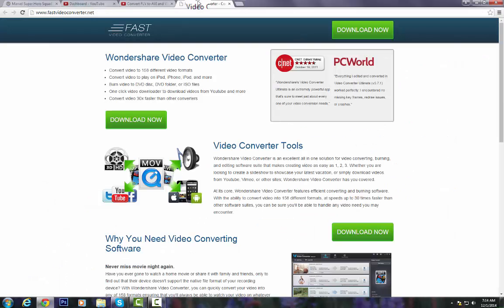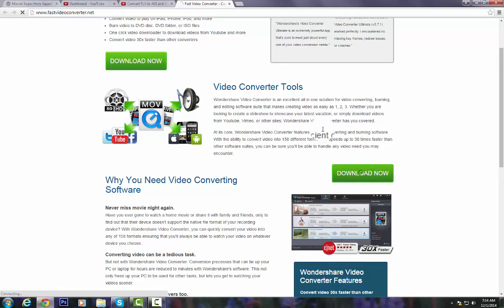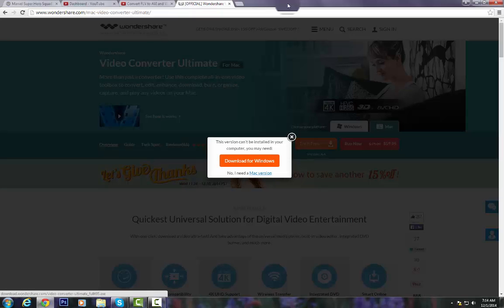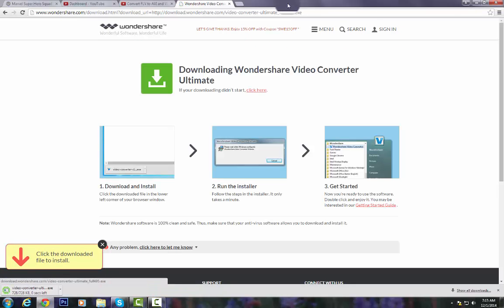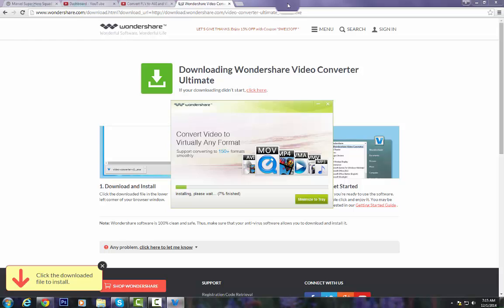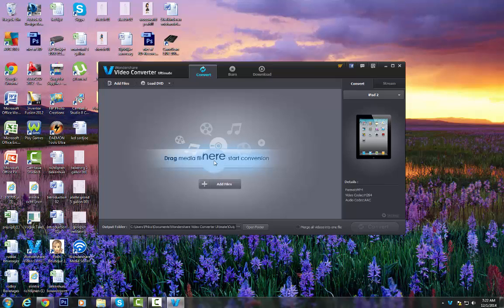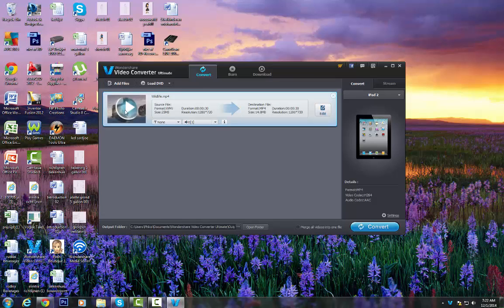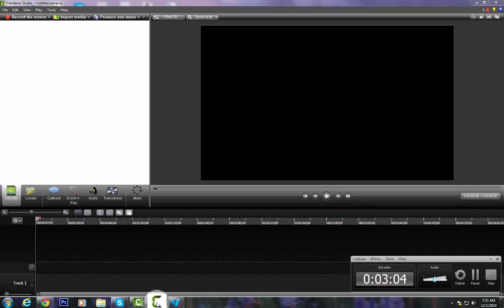How to Convert FLV files to AVI (Or any different file)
Hope it helped xD